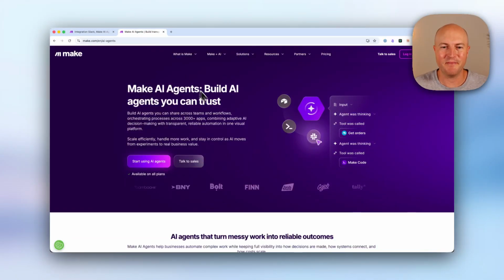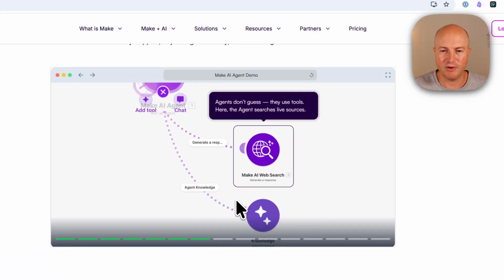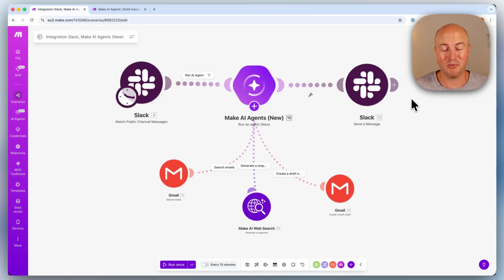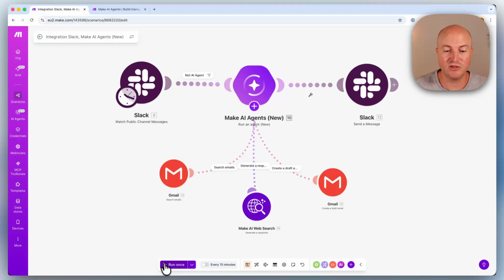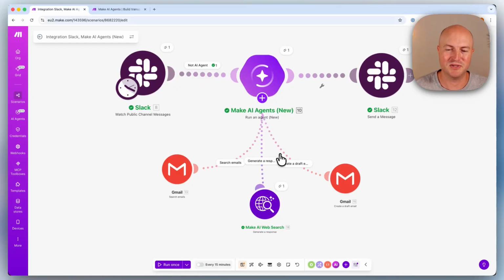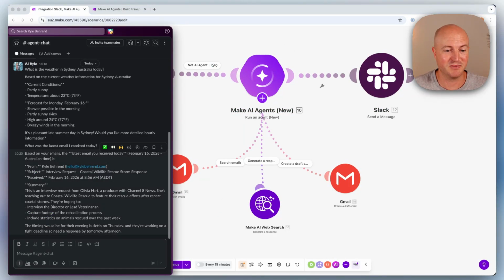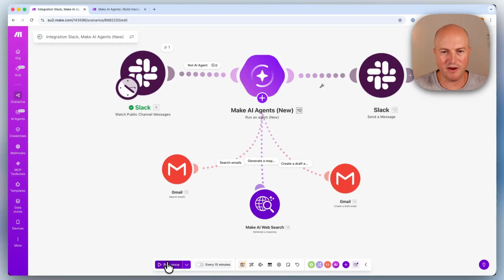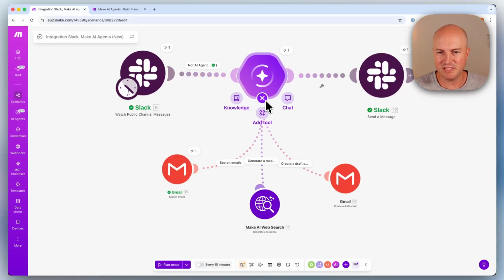I Tested Make.com's New AI Agent — Here's What Happened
Make.com just released a built-in AI agent feature, and in this video I put it through three real-world tests to see if it's ready for nonprofit workflows. Spoiler: some things worked great, others broke down fast.

Kyle Behrend is the founder of AI Impact Hub, where he teaches nonprofits and social impact organizations how to apply AI and automation through practical systems.

What you'll learn:
0:00 - Introduction to Make.com's new AI agent feature
0:15 - Choosing your AI model (Anthropic, OpenAI, Gemini)
0:40 - Adding knowledge files for organizational context
1:15 - Setting up tools and integrations inside the agent
1:50 - Building the Slack automation workflow
2:20 - Why filtering bot responses prevents costly infinite loops
3:00 - Test 1: AI web search for live weather data
3:50 - Test 2: Searching Gmail for the latest email
4:30 - Test 3: Drafting an email reply (where memory breaks down)
5:45 - The biggest limitation: no memory between messages
6:20 - Workarounds and what's next for Make.com agents

Key takeaways:
The knowledge file upload is genuinely useful for giving your agent organizational context
Tool access across Make.com's full integration library makes this powerful out of the box
The lack of memory between messages is the biggest limitation for multi-step tasks
Always filter bot responses in Slack automations to avoid infinite loops that burn credits
Timezone mismatches between your location and Make's servers can cause subtle errors
Test every agent build live — edge cases will always surface that you don't expect

Tools mentioned:
Make.com (AI agent feature)
Slack
Gmail
OpenAI / Anthropic / Google Gemini (model options)
Make.com AI Web Search module

Want a custom automation built for your workflow? Drop your use case in the comments below.